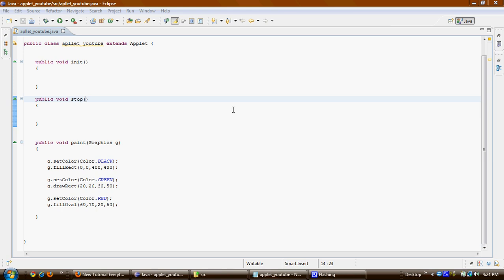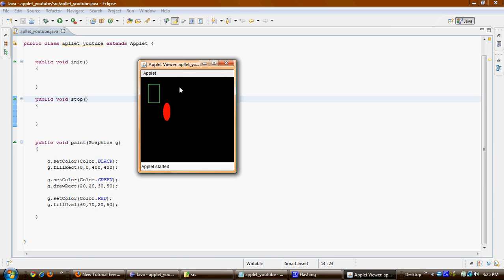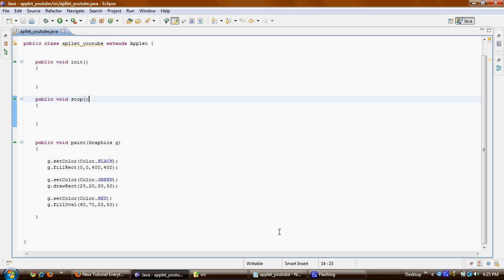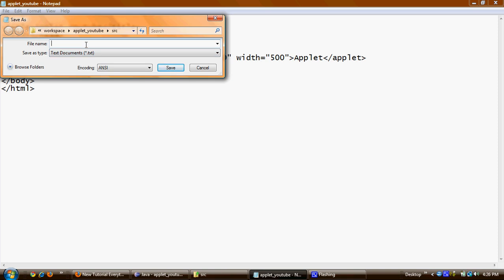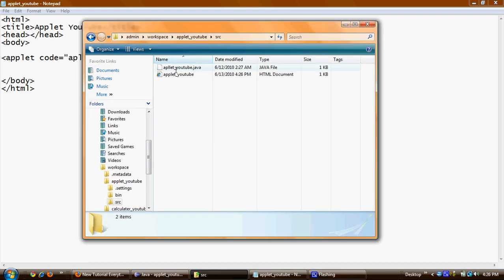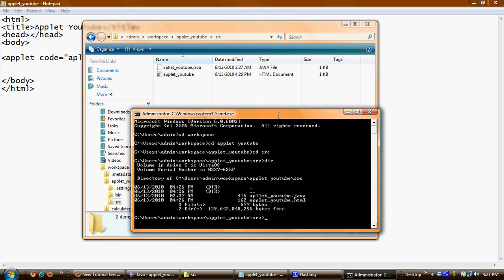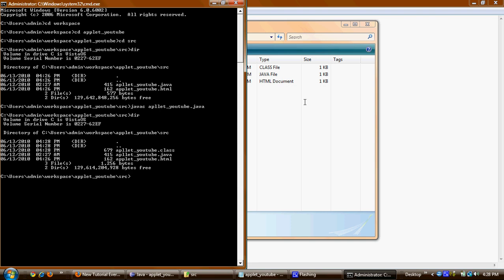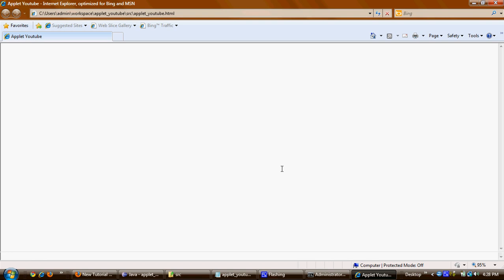Java Applet Tutorials Eclipse 2/6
Visit Web Page for further information about Applets and download the source code. In this video We are going to see how we can create an applet and draw a rectangular and an oval. Double buffering an threads tutorials will follow this one.